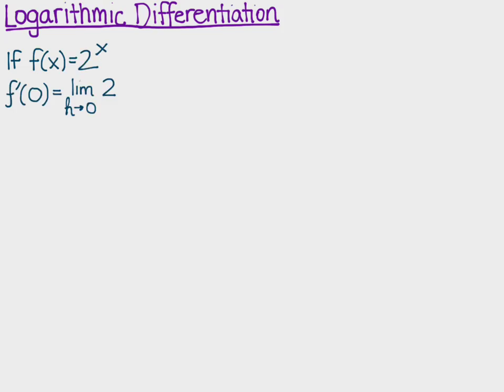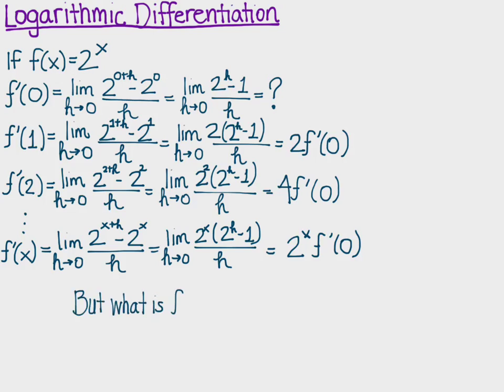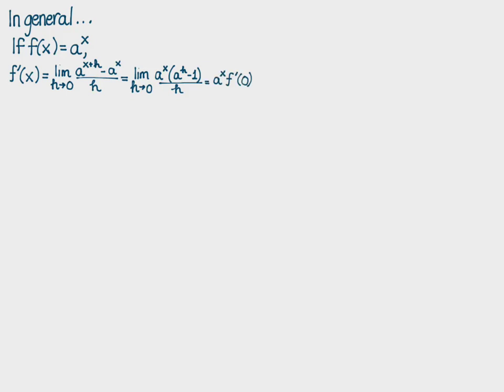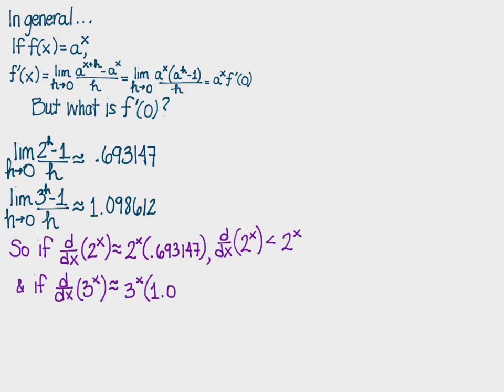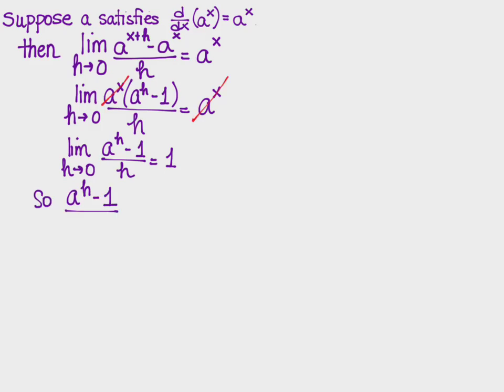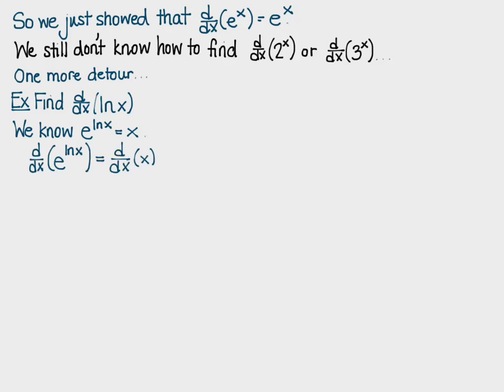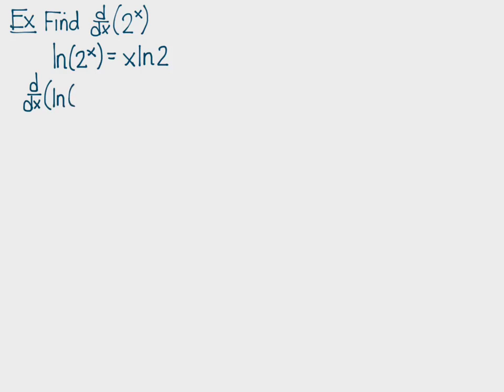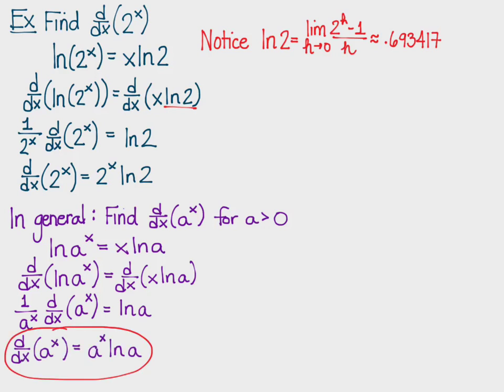Video 20: Logarithmic Differentiation Part 1